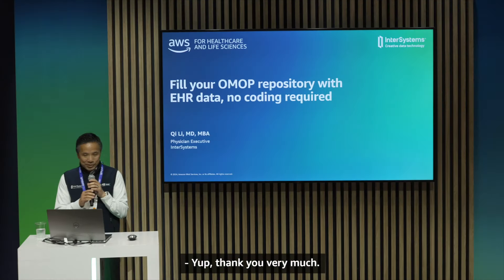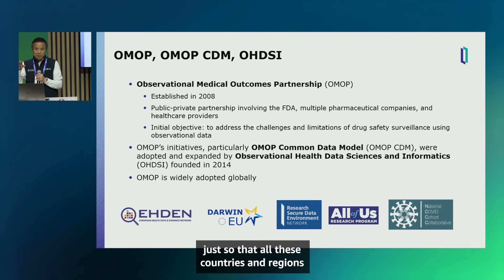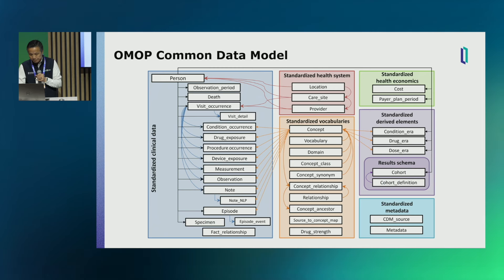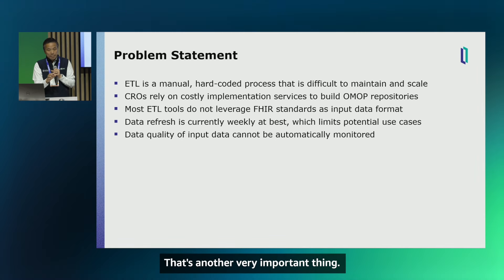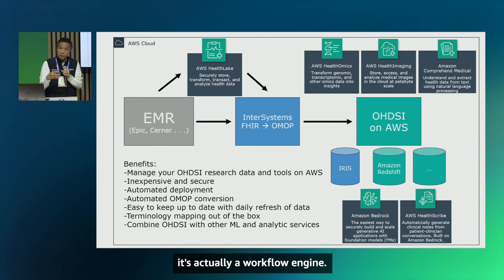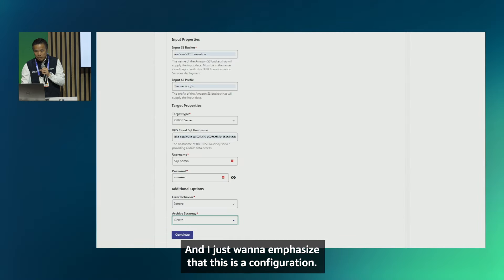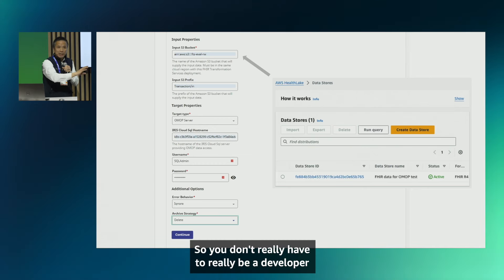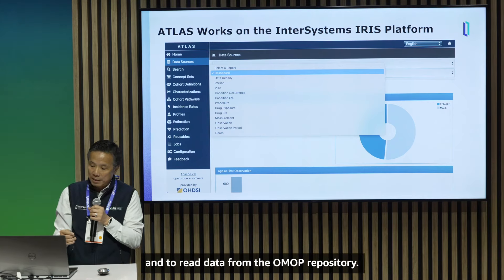Fill your OMOP repository with EHR data, no coding required | AWS Events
Hear from Qi Li, Physician Executive at InterSystems, on how the company fills their OMOP Repository with EHR data on AWS, at HIMSS 2024.